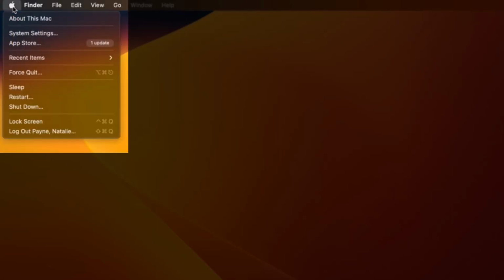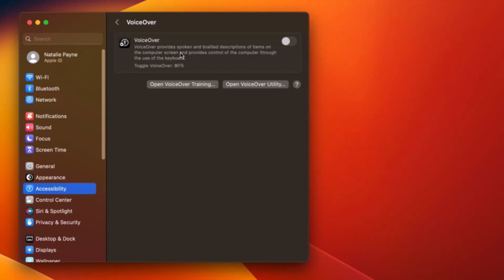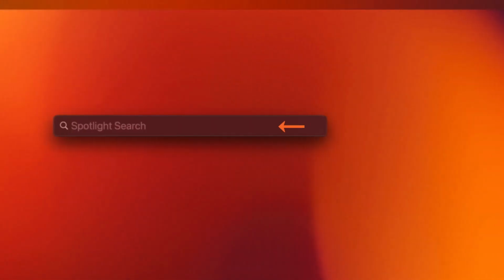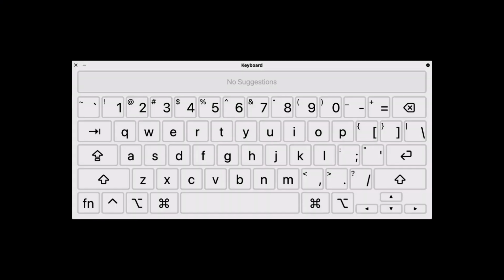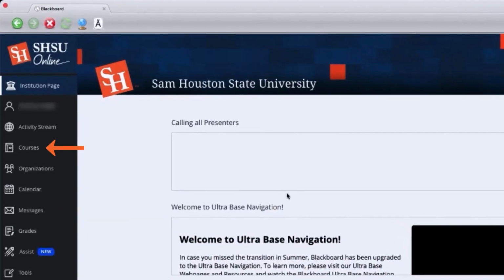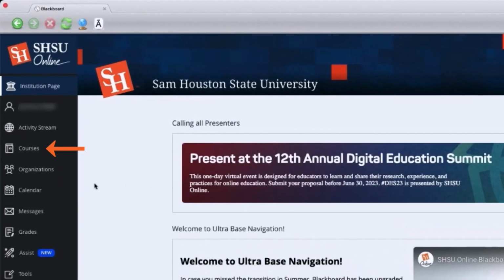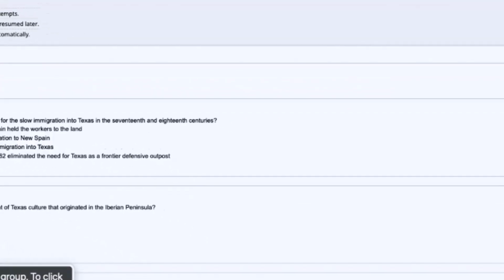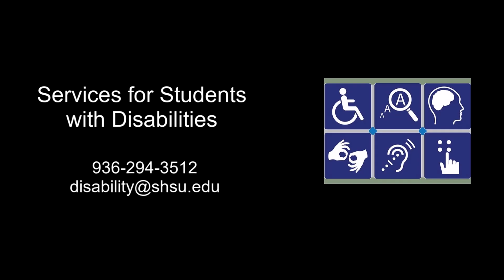Using VoiceOver with Lockdown Browser on a Mac Device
This video will show users how to use the the VoiceOver text to voice tool in Lockdown Browser on a Mac device.